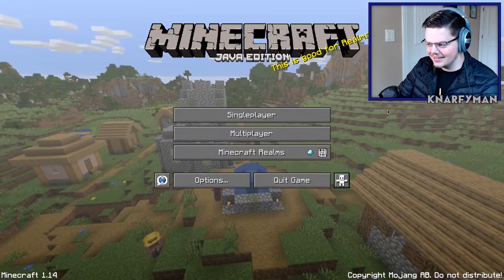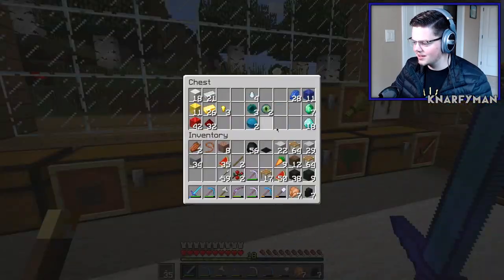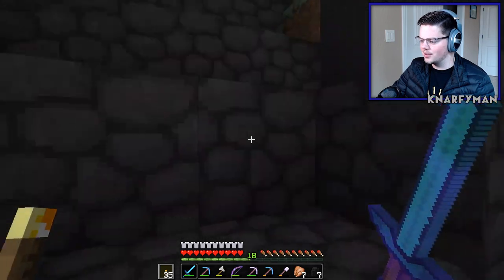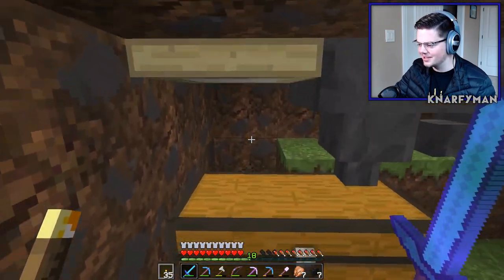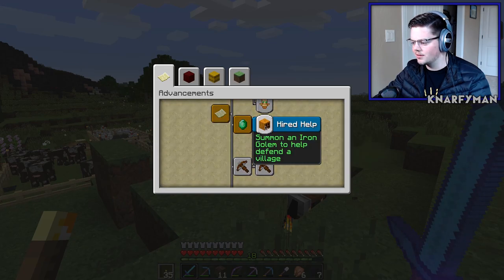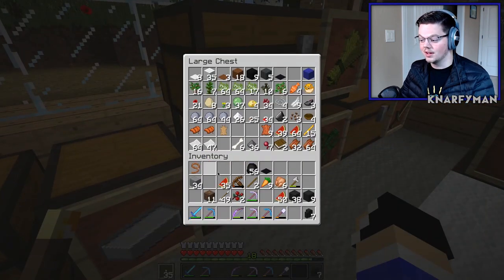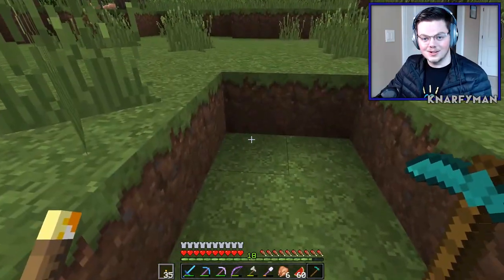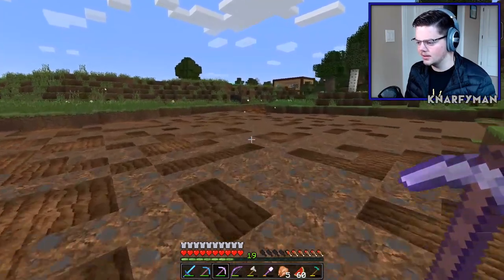The Return of Minecraft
Going back to one of the best games out there!

Feel free to tell me what you thought of this video in the comments section below. I love to hear from and interact with you guys!

~Ryan